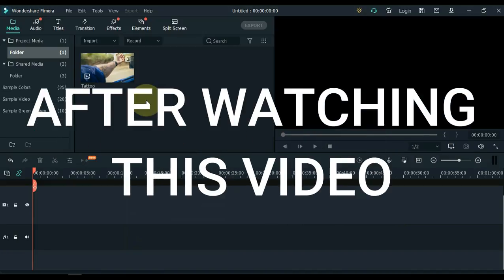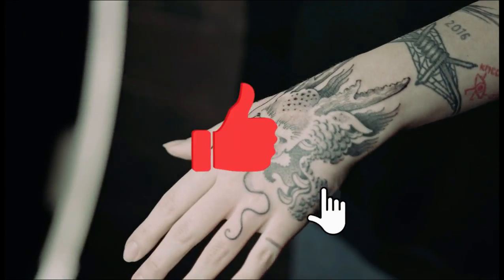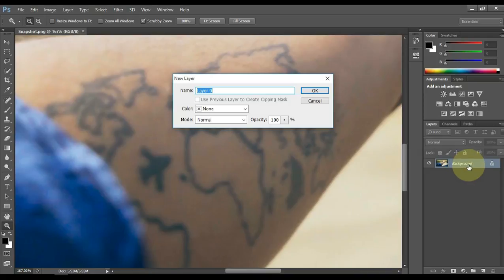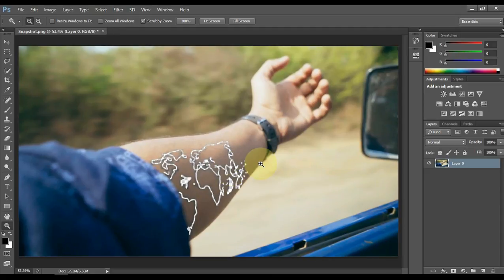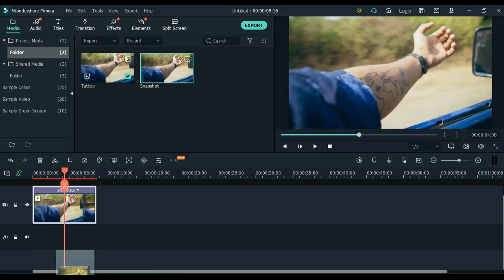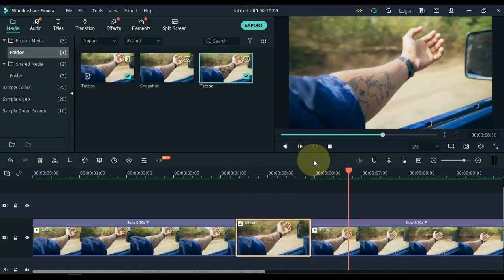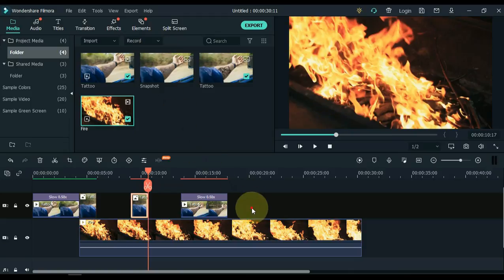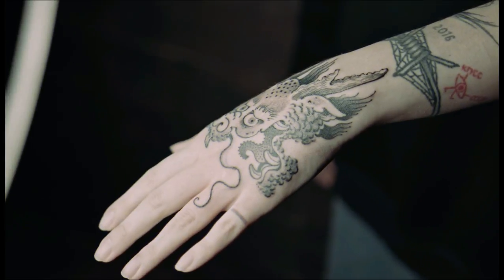Tattoo Fire Transition in Filmora X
After watching this video, you will learn how to make tattoo fire transition in Filmora X,9,8. Checkout!

Fire video link: Download link will be provided soon!!